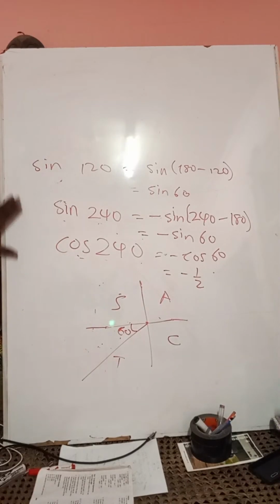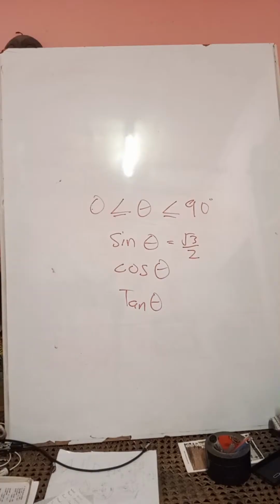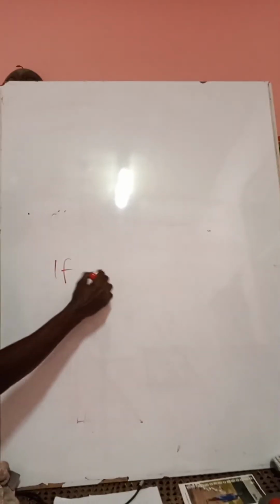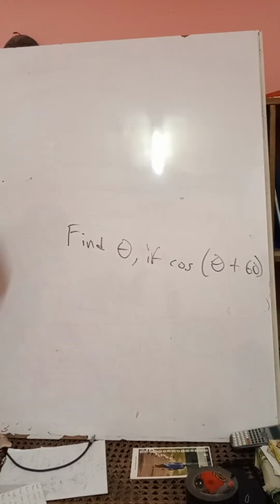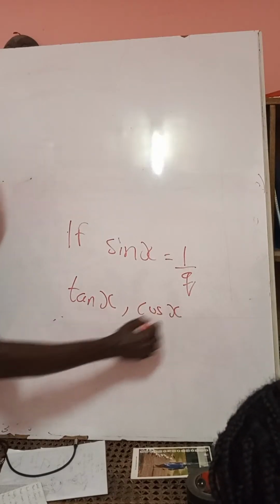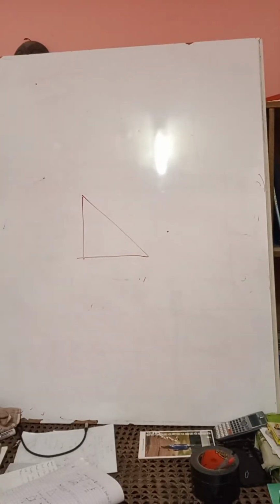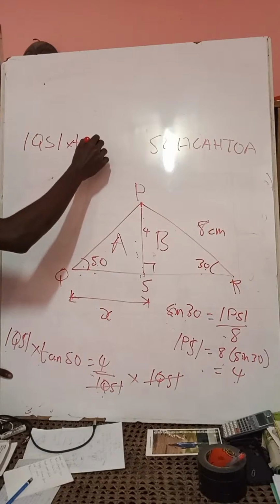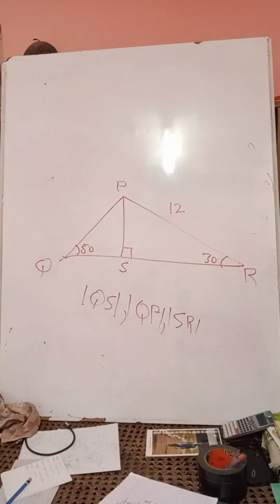Brain Insights Academy is live!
📐 TRIGONOMETRY MADE EASY! — LIVE REVISION CLASS

Are you preparing for WASSCE or NOVDEC and struggling with Trigonometry? This live class is for you! 🔥

In this session, we’ll break Trigonometry down into simple steps and learn how to confidently solve exam questions.

🎯 WHAT WE’LL COVER:
• Sine, Cosine & Tangent (SOHCAHTOA)
• Solving right-angled triangle problems
• Applying Trigonometry to WASSCE/NOVDEC questions

📝 Come with your pen, paper, calculator and questions. Don't just watch — solve along with us!

🔥 NOVDEC CANDIDATES, THIS CLASS IS FOR YOU!